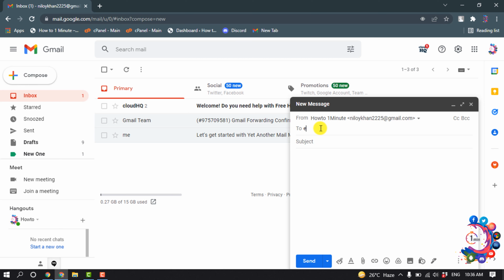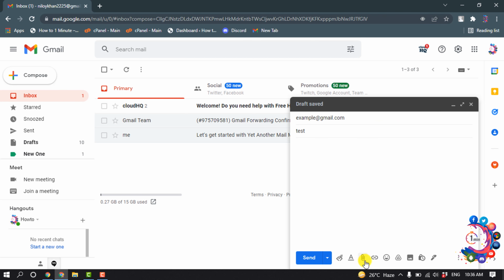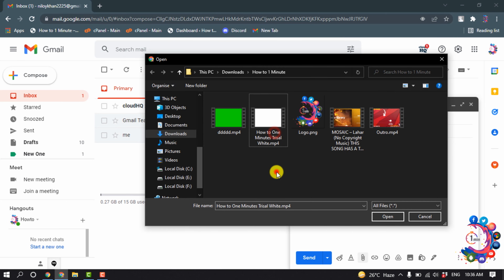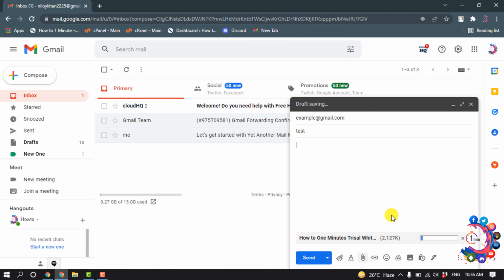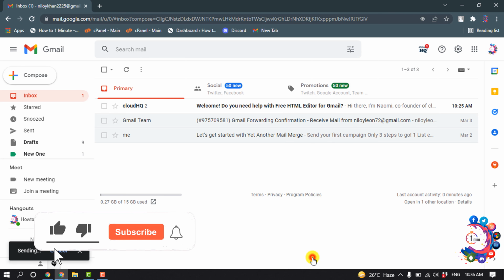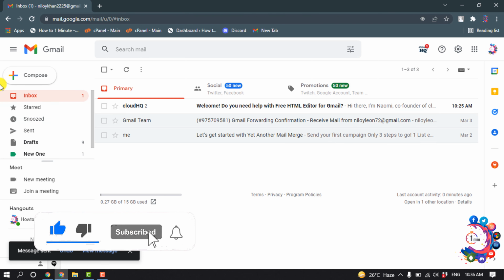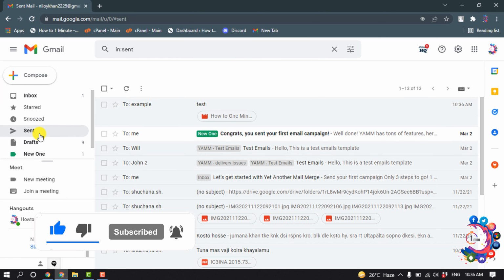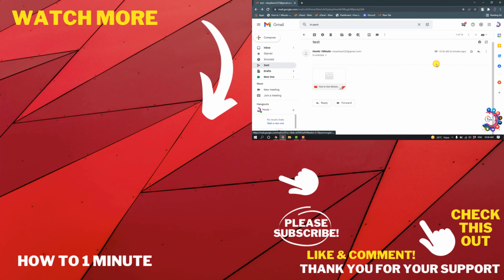How to send a video through gmail 2026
How to send a video through Gmail
How to Send a Video Through Gmail via Attachment
Head over to Gmail to start composing your message.
Click compose to start an email.
At the bottom of the email, click the 'attach' button.
Choose the file or video that you want to attach.
Lastly, click open. Voila! You have successfully attached a video to your Gmail.

"how to send a video on gmail more than 25mb"
"how to send video in gmail more than 100mb"
"how to send a video through gmail from phone"
"how to send a video via email that is too big"
"how to send video on gmail using android phone"
"how to send a video through email from phone"
"how to send a video through gmail on iphone"
"how to send a video as a link"